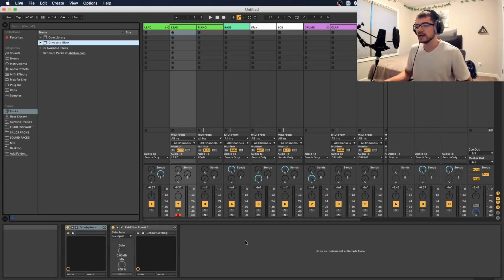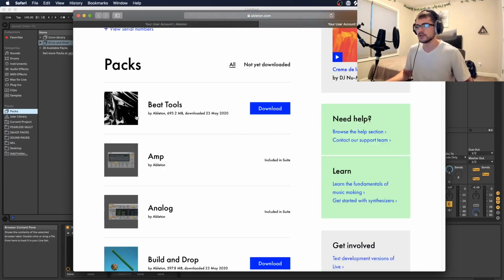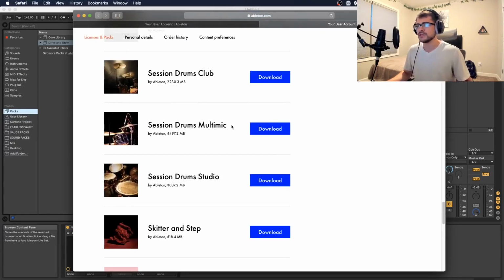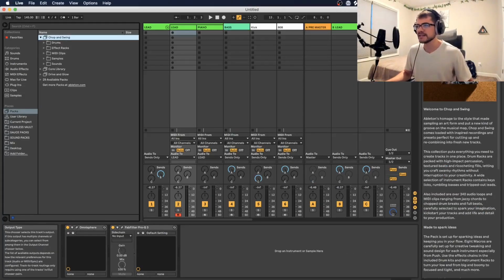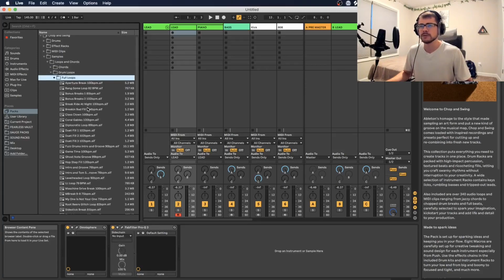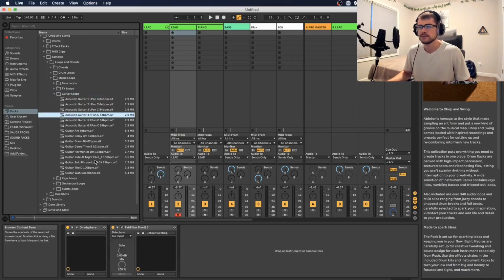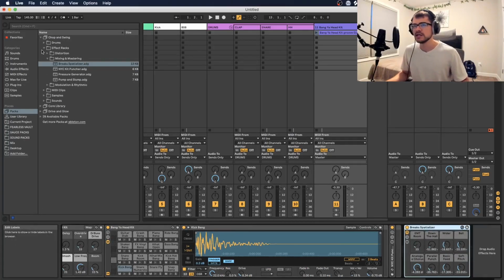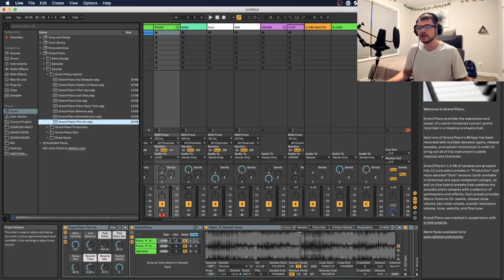FREE SAMPLE PACKS | Ableton's Secret Sample Vault!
Watch this to find all the FREE samples you'll ever need.

I am talking about tons of gigabytes of free stuff!

This is widely overlooked by everyone that uses Ableton and I am happy to show everyone where to find these!

Get your free samples in Ableton now!

Peace!